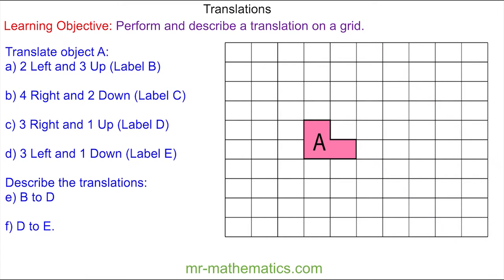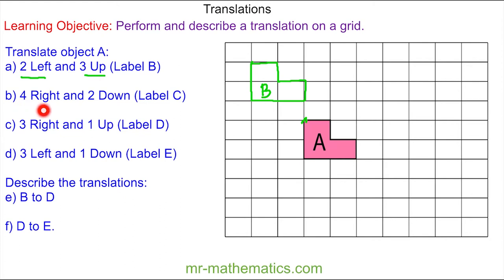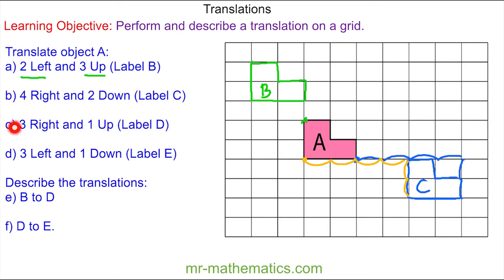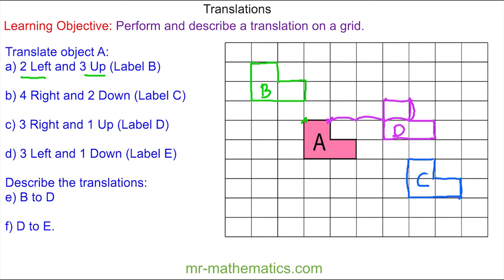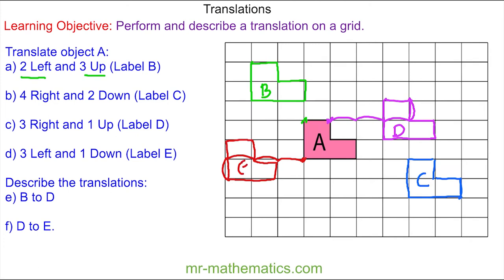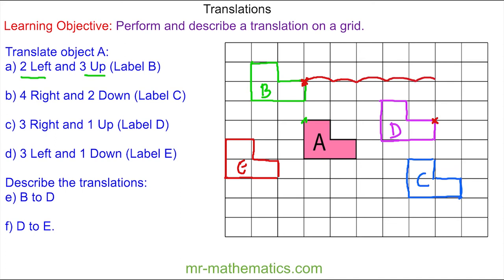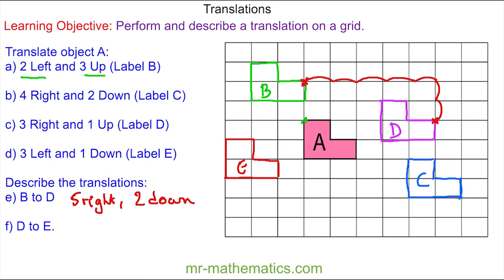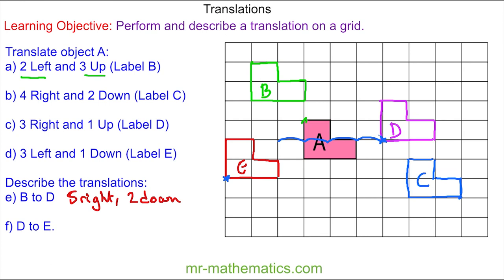Translating Shapes on a Grid - Mr Mathematics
How to translate shapes on a grid using worded descriptions.